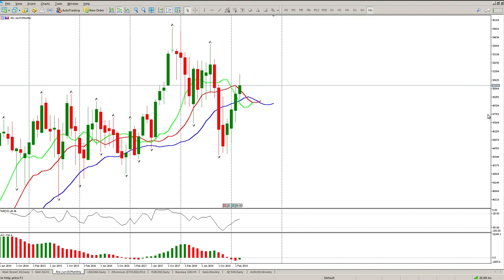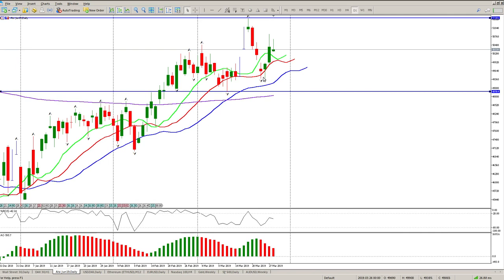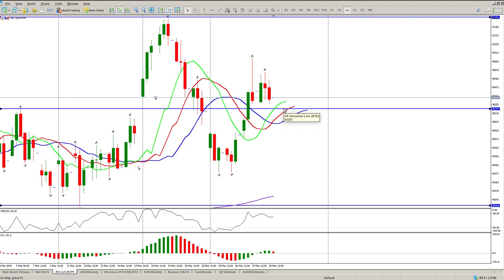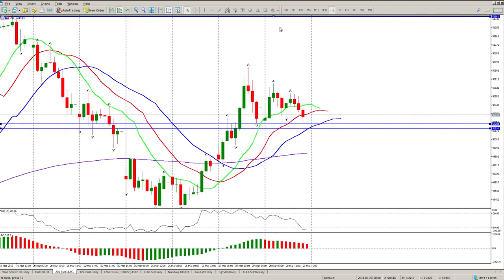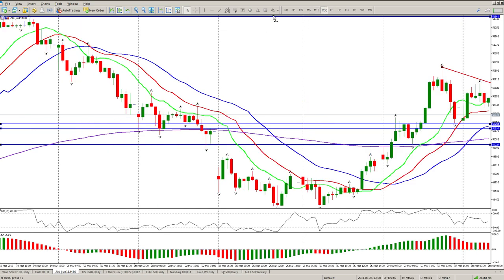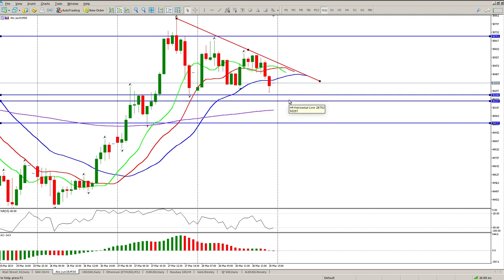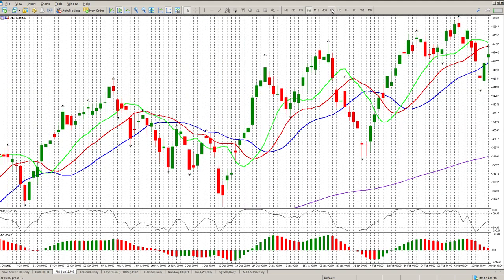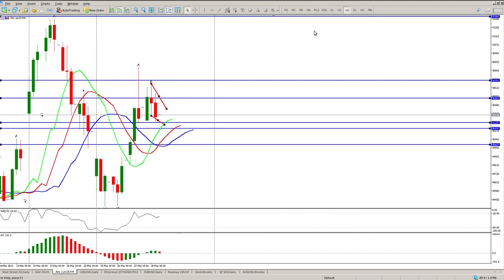Daily Trade Setup ALSI 29 March